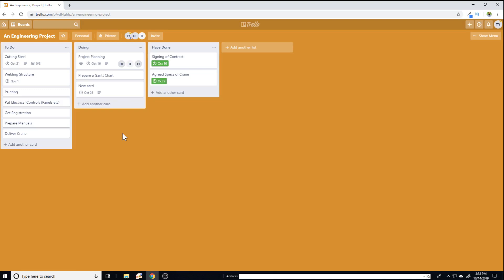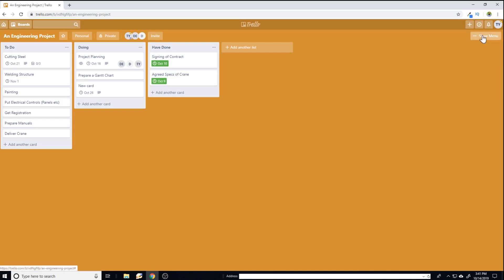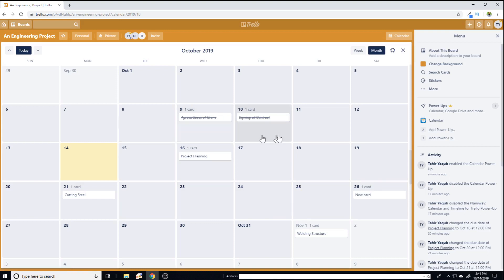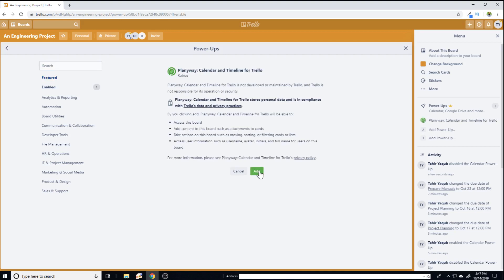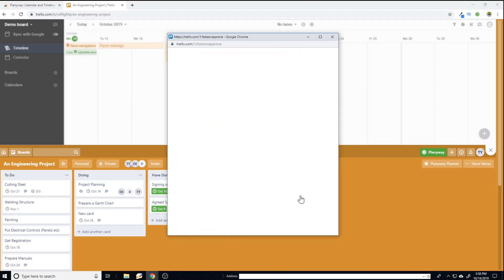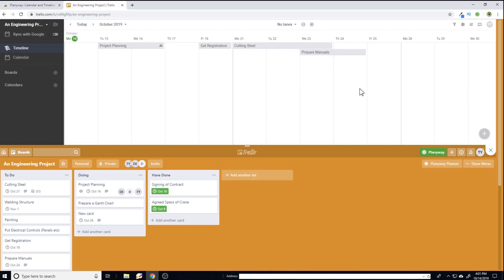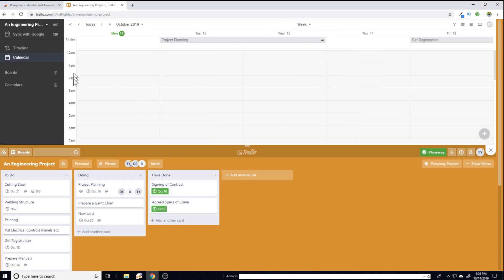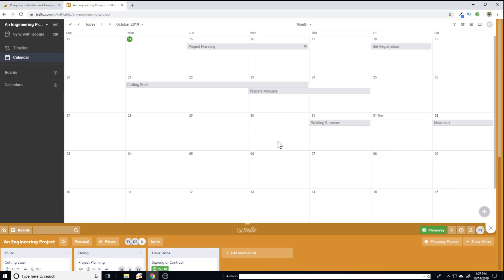2 Trello Power ups Calendar and Planyway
Having a calendar functionality in your Trello board is extremely important for project management. In this video you will learn about 2 trello power ups which you can use to have a calendar implementation in your trello project. These power ups are calendar and planyway. I will show why it is important to have a calendar for your trello cards and lists and how you can get one using trello power ups. I will show a generic example of three lists most project managers use.  in calendar we will be able to see all those tasks which need our attention today, within 3 days or within a week or a month.  First I will add the default calendar power up and will show you how it works and how can I see all my project tasks in a calendar. You can see the monthly or weekly view. The second advantage of using calender power-up from a productivity perspective is that you can change the due date of your tasks simply by dragging and dropping.
But there are few features which you cannot have by this calendar power up such as the ability to have a start and an end date. For this purpose I will use another power up called planyway. With this you can have the start and end dates for your tasks. The best way to use this power up is after installing a chrome extension and I will show you step-by-step how to do this and use these power-ups. There are many paid features in planyway and I will show you what are those features.